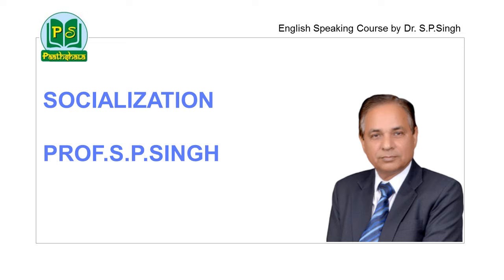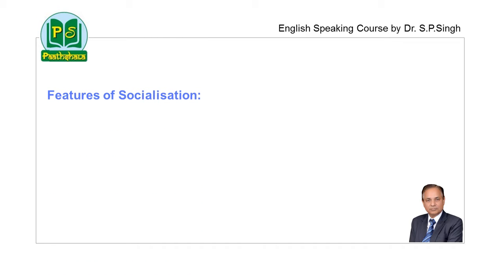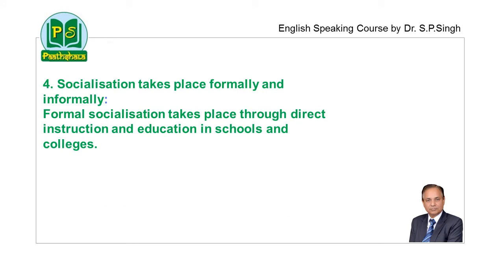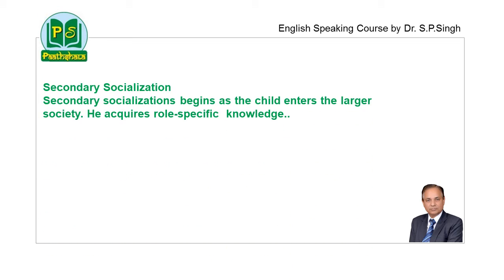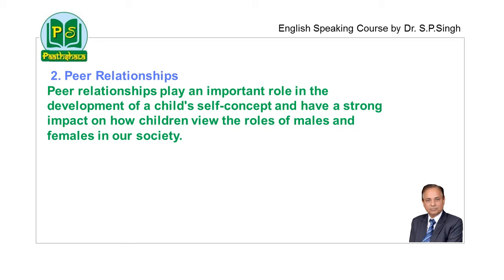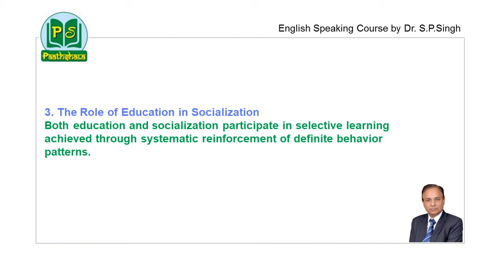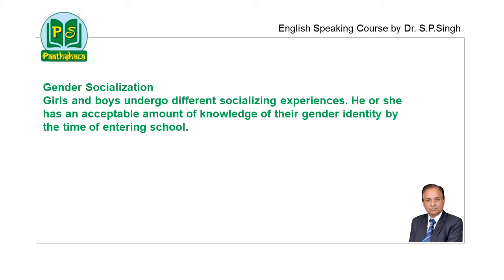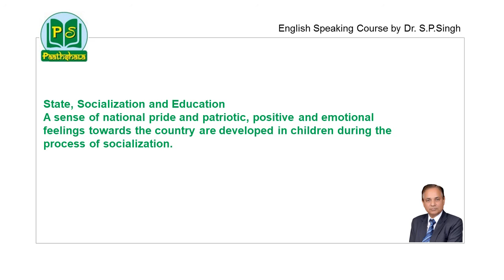CTET /UPTET/ KVS/KVS/NVS/TET| Child Development |बाल विकास | Socialization | Paathshala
If you are preparing for the examination of CTET /UPTET/ KVS/DSSSB/KVS/NVS/TET, then this channel can be of assistance to you. We also provide you MCQ on the subject.
यदि आप CTET / UPTET / KVS / DSSSB / KVS / NVS / TET की परीक्षा पास करने की तैयारी कर रहे हैं, तो यह वीडियो निश्चित रूप से आपके लिए है। हम आपको इस विषय पर MCQ भी प्रदान करते हैं। Socialization